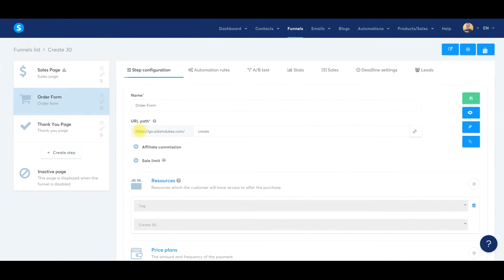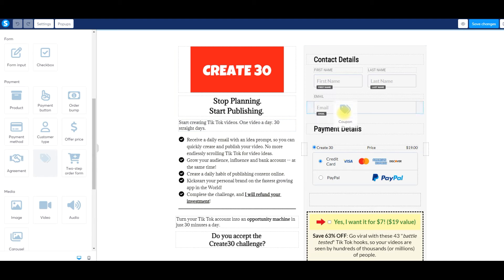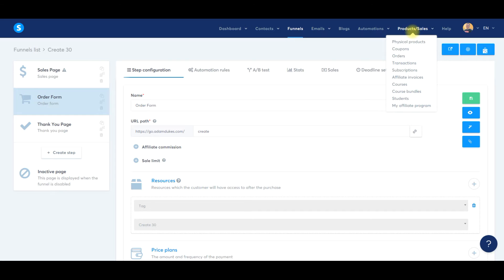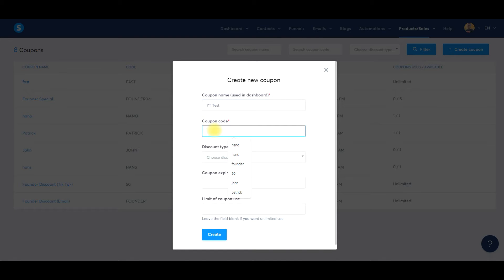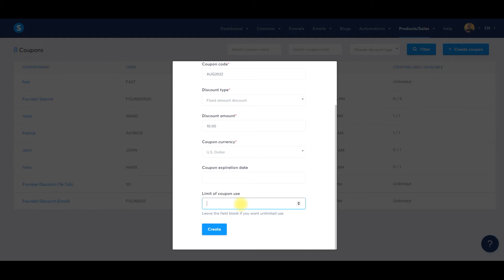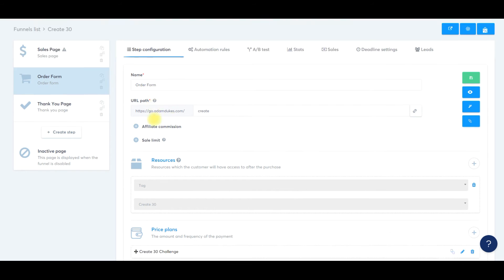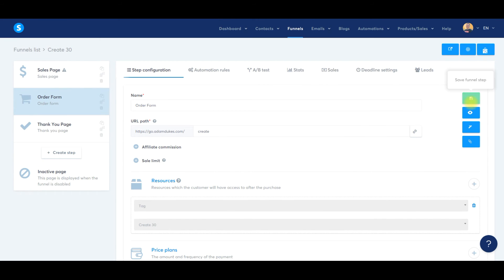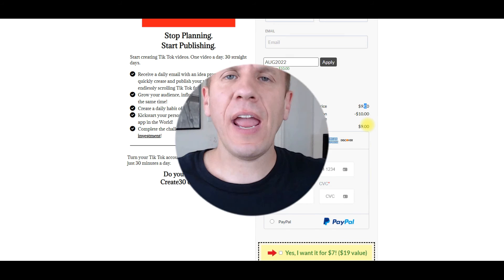Systeme.IO Tutorial - How to Create a Coupon Code in Systeme.IO - Day 18 of 25 of Systeme.IO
In this Systeme.IO tutorial, you'll discover how to create a coupon code  in Systeme.IO.

Without a doubt, this is the best Click Funnels alternative that I've found.

✅ HELPFUL RESOURCES  ✅

🎥 SYSTEME.IO TUTORIALS 🎥